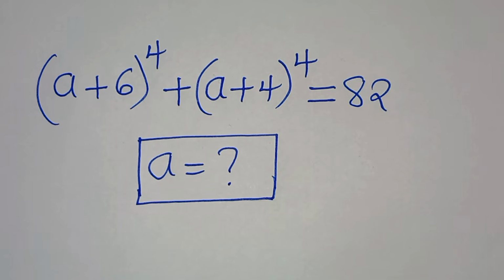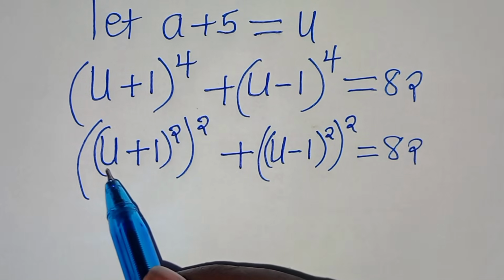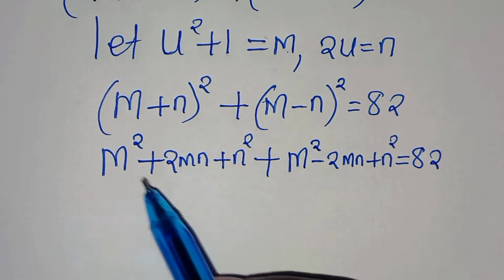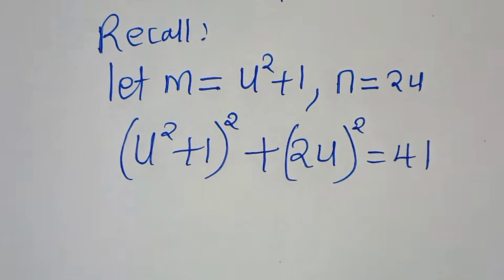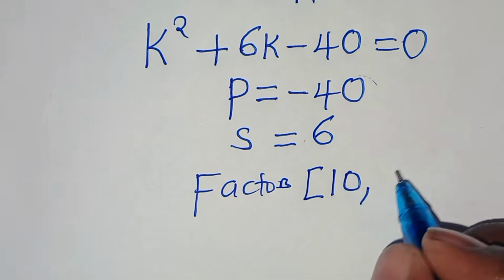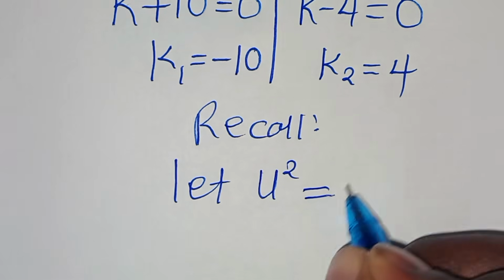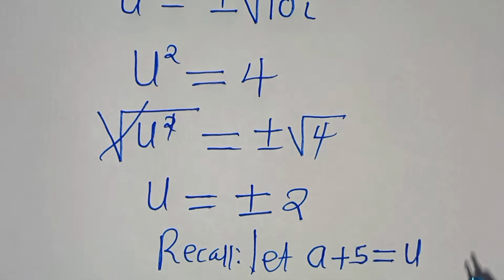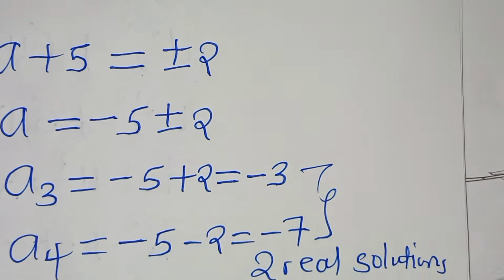Germany | Can you solve this? | Math Olympiad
lWelcome to today's Math Olympiad Algebra problem – a challenging question designed to test your problem-solving skills at the highest level. Math Olympiads are held globally to recognize exceptional mathematical talent. In this video, we break down an advanced algebra problem step by step to help you prepare for prestigious competitions and university entrance exams.